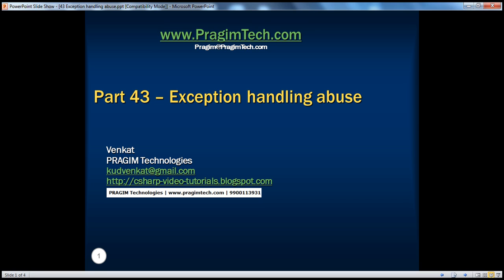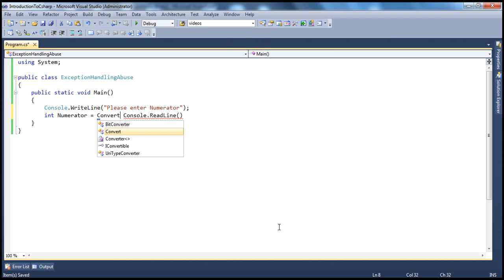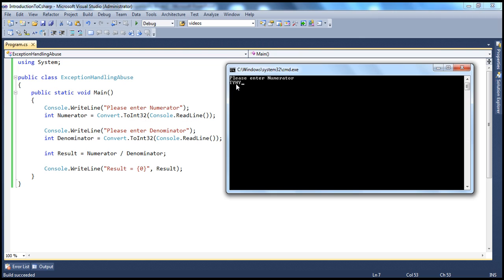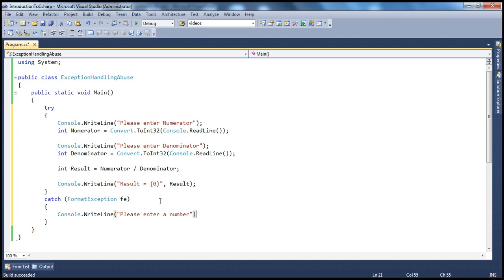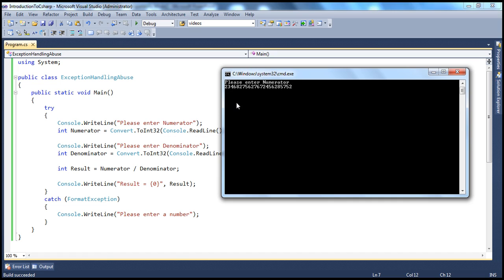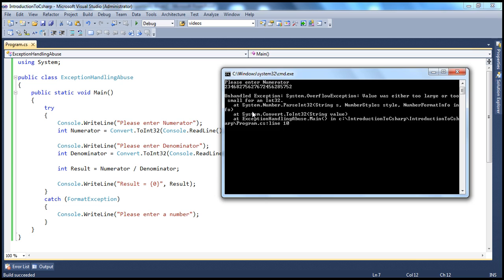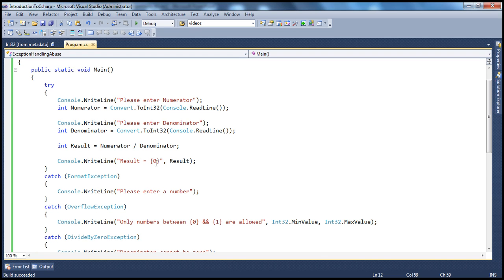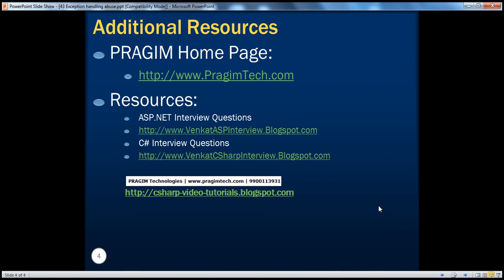Part 43 C# Tutorial Exception handling abuse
In this video we will learn exception handling abuse